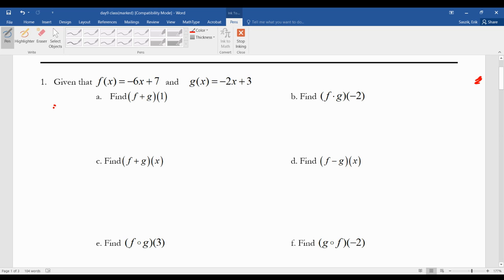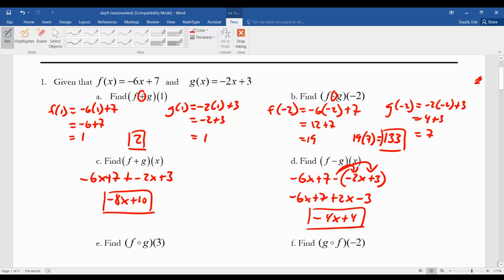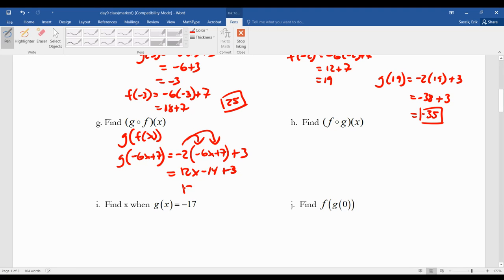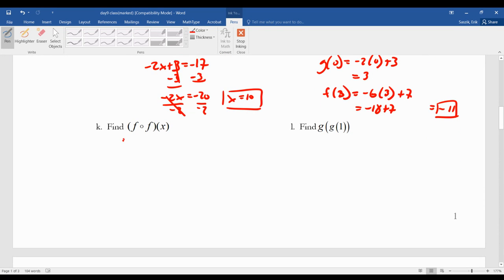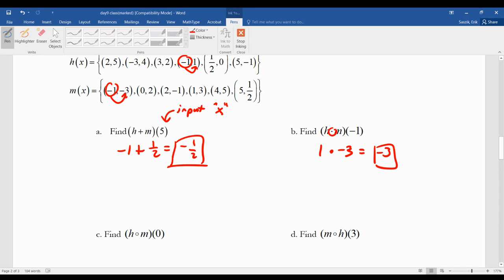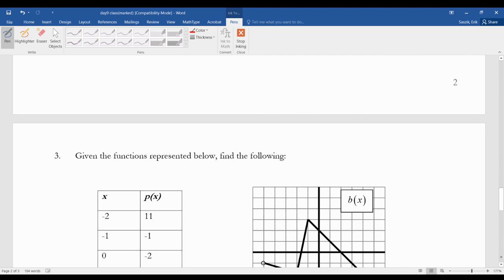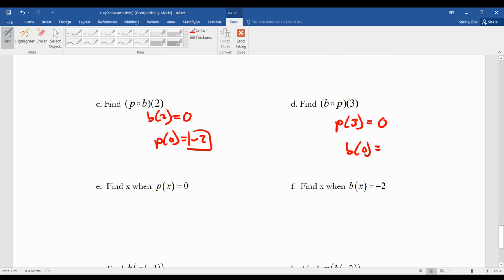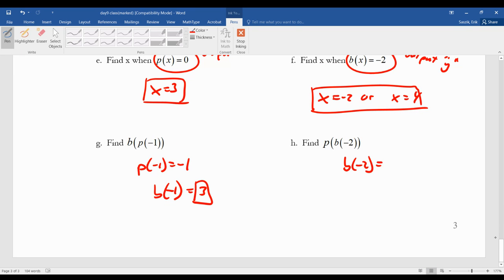Untitled: Oct 22, 2020 2:53 PM